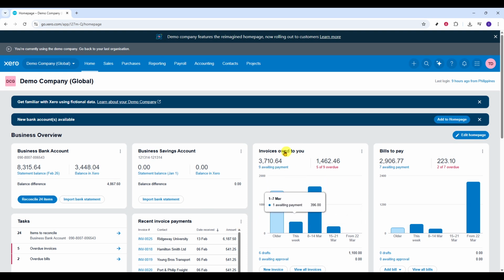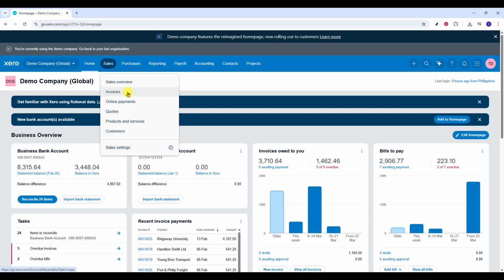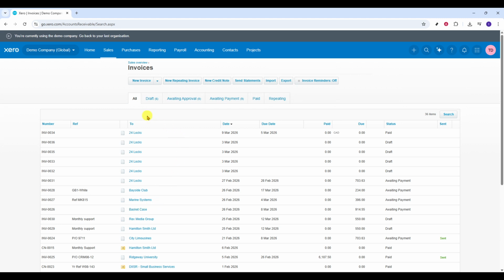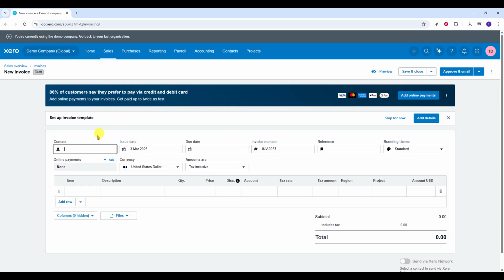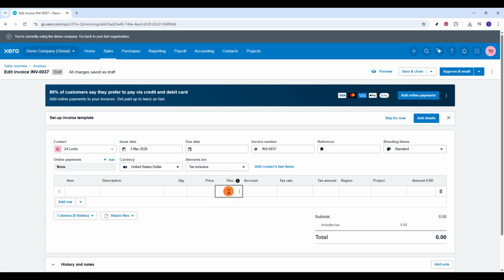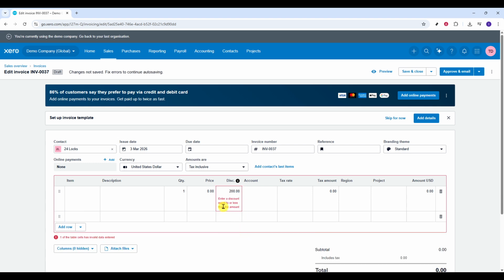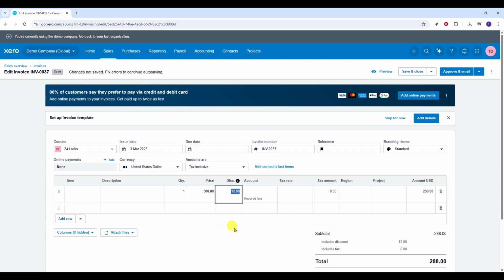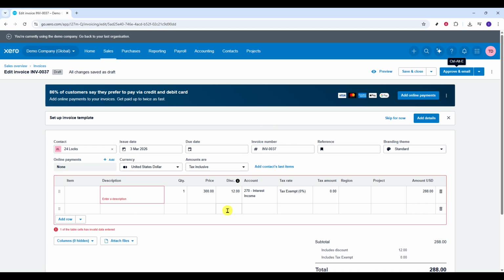How To Add Discount On Xero Invoice (2026) (Complete Guide)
In this video, I will show you how to add a discount on Xero invoices step by step. This add discount Xero invoice tutorial is perfect for beginners who want to offer discounts to customers and manage invoicing efficiently.

You will learn how to apply discounts to invoices in Xero, follow a simple Xero invoice discount tutorial, and understand how to adjust billing amounts for your customers. I will also explain how to manage Xero invoicing, track discounts, and keep your accounting accurate.

This tutorial will help you handle Xero invoice management efficiently, create invoices with discounts, and improve your bookkeeping workflow. If you want to master adding discounts on Xero invoices, this guide will walk you through everything step by step.